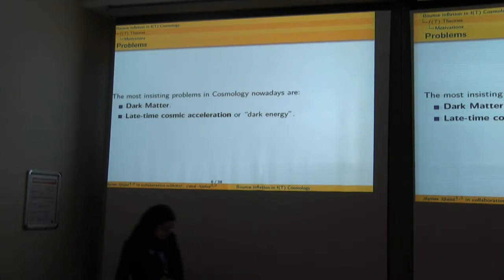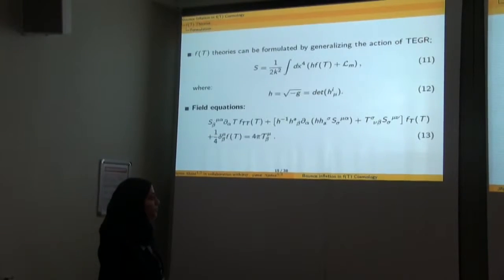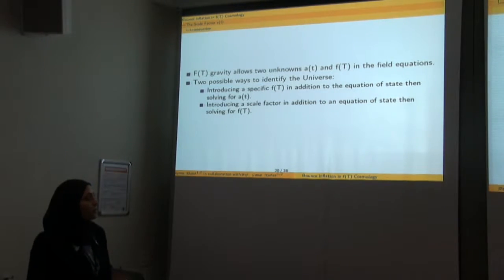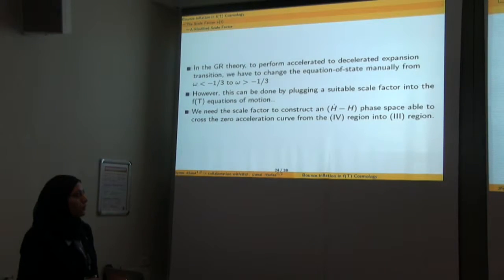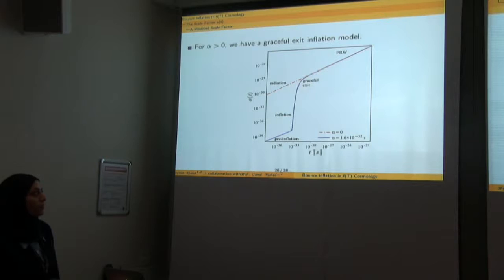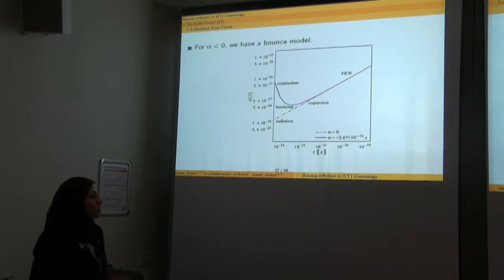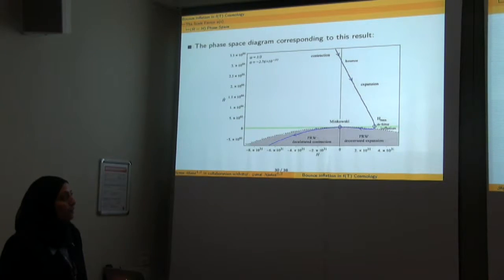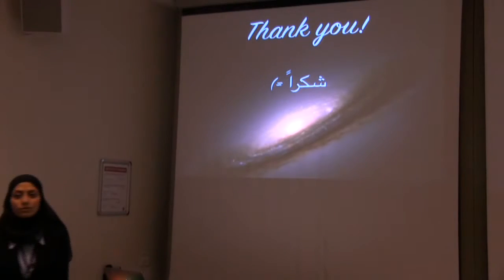BCM II Day 2 Speaker IX: Shyma Khaled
Title: Bounce inflation in f(T) Cosmology: A unified inflation-quintessence field

Abstract:
We investigate a bounce inflation model with a graceful exit into the Friedmann-Robertson-Walker (FRW) decelerated universe within f(T) -gravity framework, where T is the torsion scalar in the teleparallelism. We study the cosmic thermal evolution, the model predicts a super-cold universe during the pre-contraction phase, which is consistent with the requirements of the slow-roll models, while it performs a reheating period by the end of the contraction with a maximum temperature just below the Grand Unified Theory (GUT) temperature. However, it matches the radiation temperature of the hot big bang at later stages. The equation-of-state due to the effective gravitational sector suggests that our universe is self-accelerated by teleparallel gravity. We consider the case of the propagating torsion when a scalar field, called the tlaplon field, serves as torsion potential, the tlaplon model gives a unified description of inflation and quintessence models in a single model.